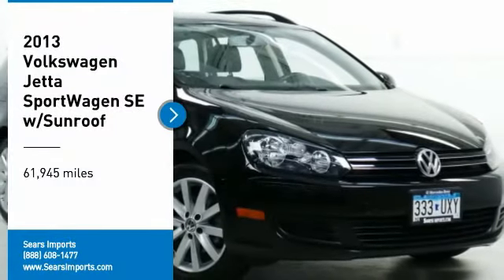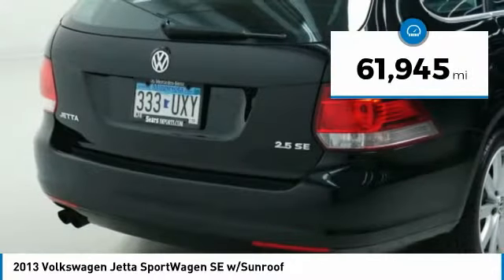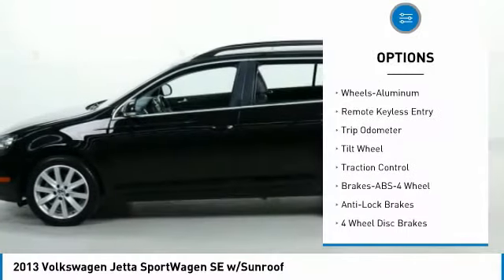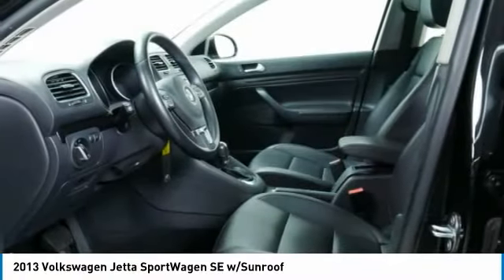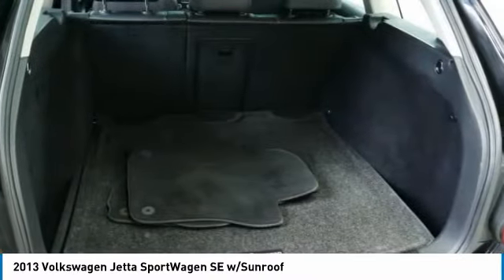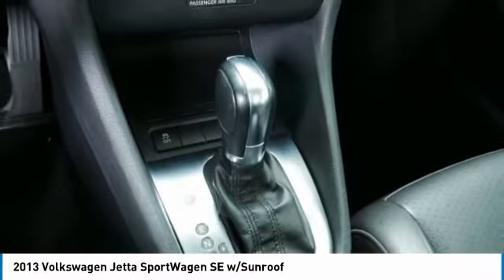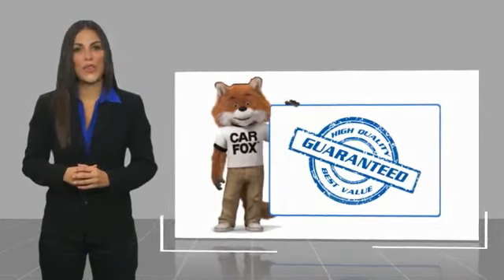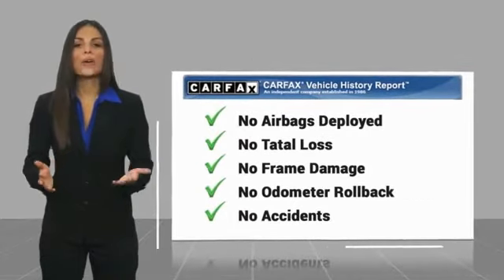2013 Volkswagen Jetta SportWagen SE w/Sunroof Minnetonka Minneapolis Wayzata,MN 71025A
Sears Imports
13500 Wayzata Blvd

Looking for the right wagon? Today could be your lucky day. this 2013 Volkswagen Jetta SportWagen could be yours.